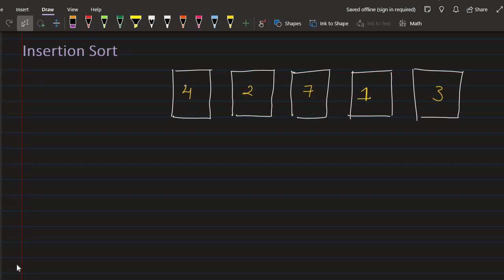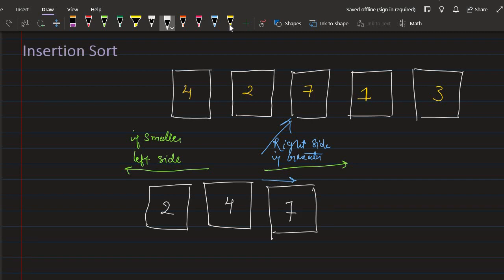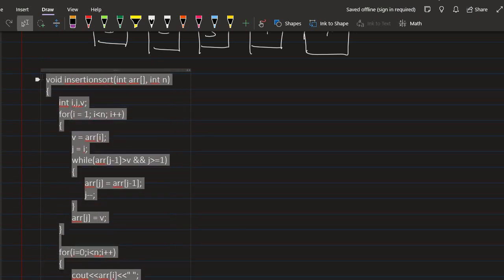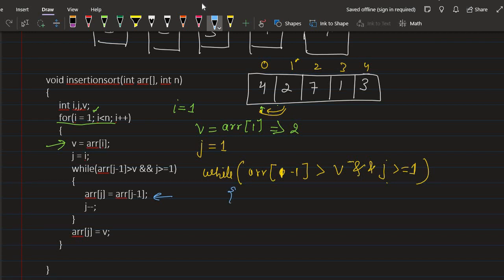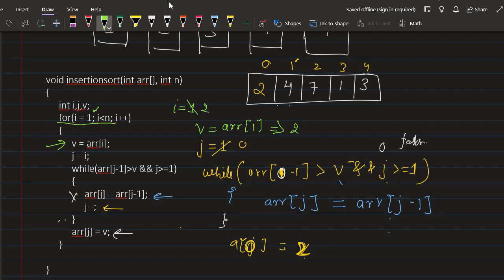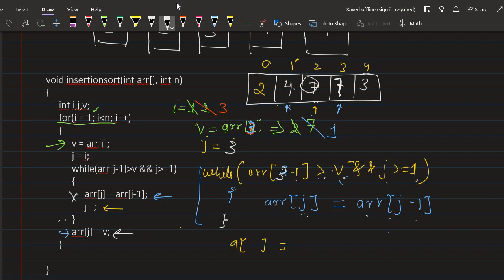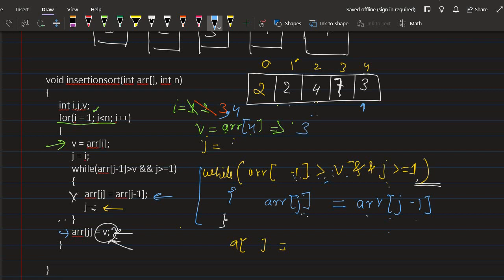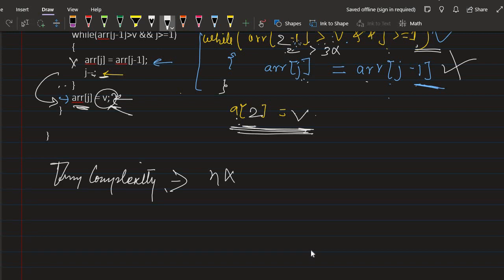Mastering insertion sort algorithm : step by step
Suppose we have the following unsorted list: [4, 2, 7, 1, 3]

Step 1: [4] is already sorted.
Step 2: Take the next element, 2, from the unsorted part of the list and insert it into the correct position in the sorted sublist [4]. The sorted sublist now becomes [2, 4].
Step 3: Take the next element, 7, and compare it with the elements in the sorted sublist [2, 4]. Since 7 is greater than 4, it stays in its original position. The sorted sublist now becomes [2, 4, 7].
Step 4: Take the next element, 1, and compare it with the elements in the sorted sublist [2, 4, 7]. Since 1 is smaller than 7, 7 is moved one position to the right. Since 1 is also smaller than 4, 4 is moved one position to the right. Finally, 1 is inserted into the correct position in the sorted sublist. The sorted sublist now becomes [1, 2, 4, 7].
Step 5: Take the last element, 3, and compare it with the elements in the sorted sublist [1, 2, 4, 7]. Since 3 is smaller than 7, 7 is moved one position to the right. Since 3 is also smaller than 4, 4 is moved one position to the right. Since 3 is greater than 2, it stays in its original position. Finally, 3 is inserted into the correct position in the sorted sublist. The sorted sublist now becomes [1, 2, 3, 4, 7].